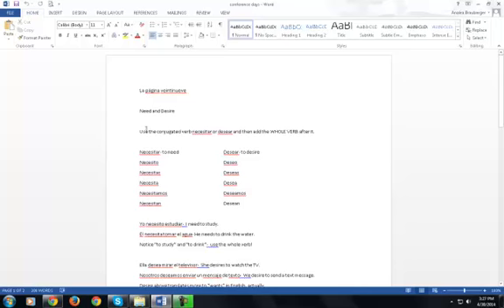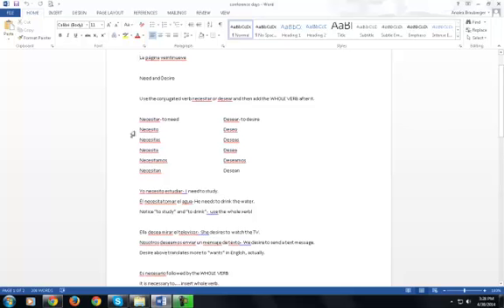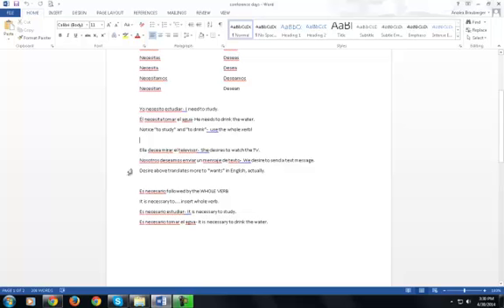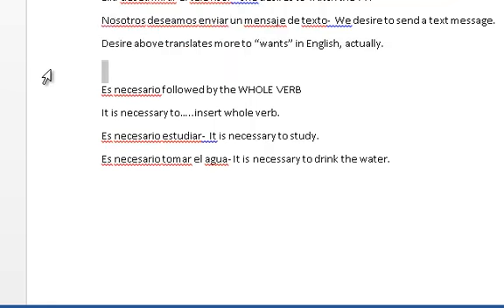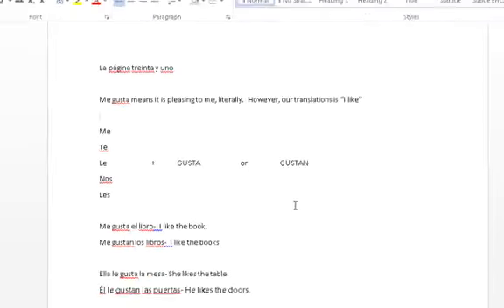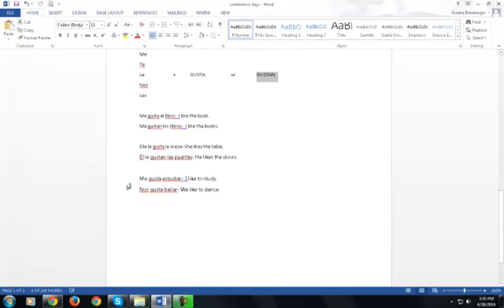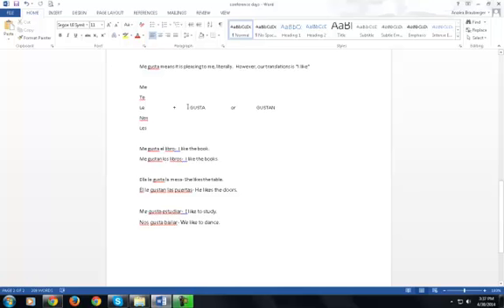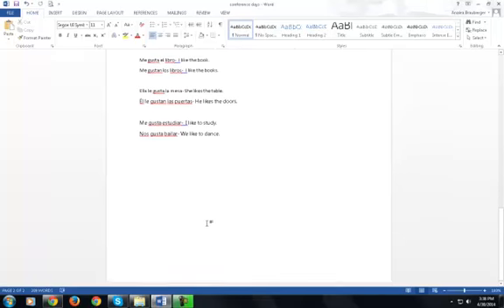Spanish video lecture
This is for my Span 121 class.